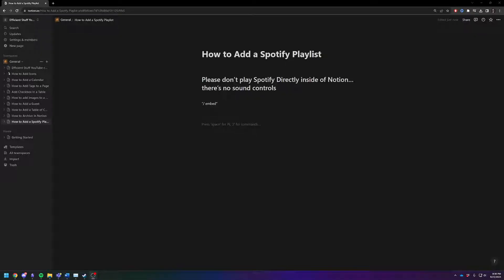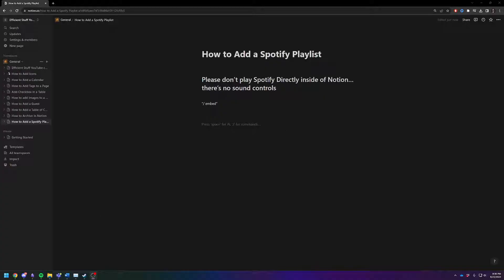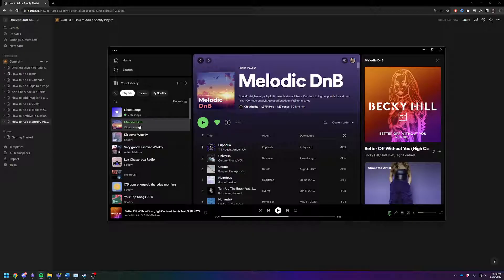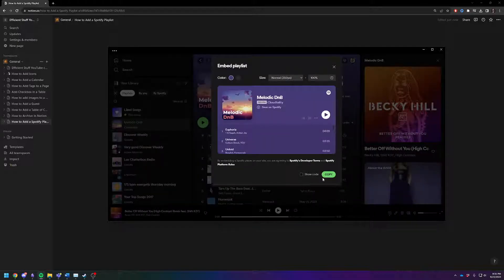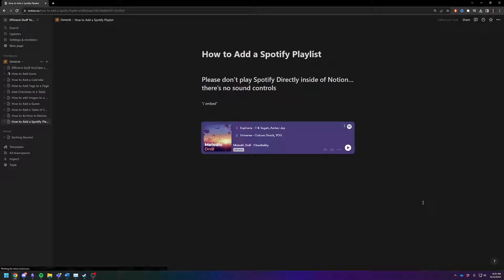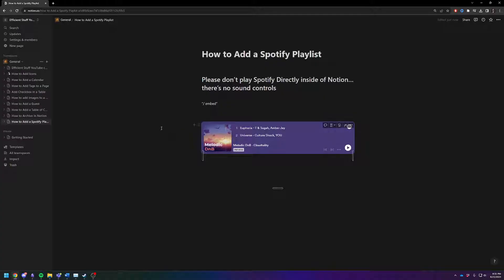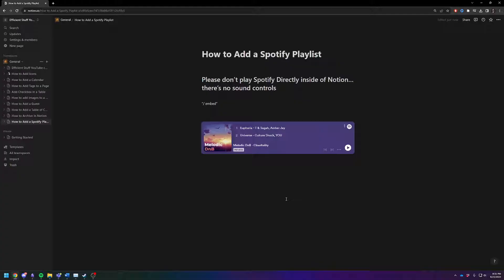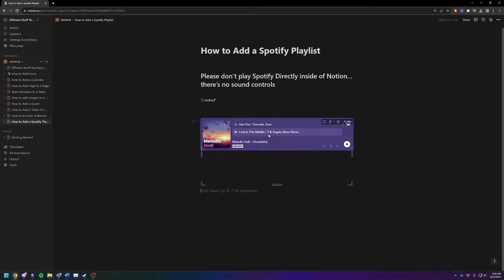Notion - How to Add a Spotify Playlist to a Page (Embedded)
This is how you can embed a Spotify playlist inside of Notion, if you want to do that for some strange reason.